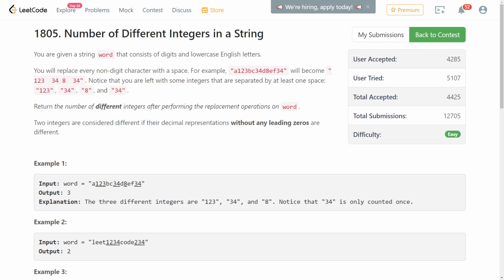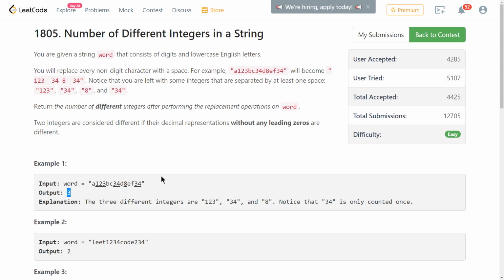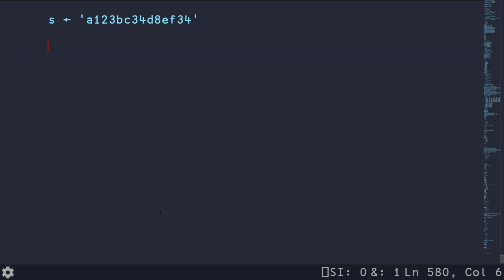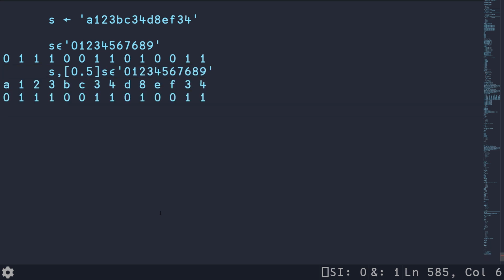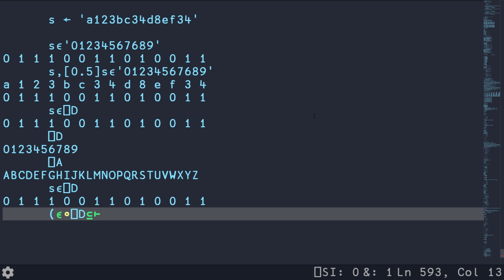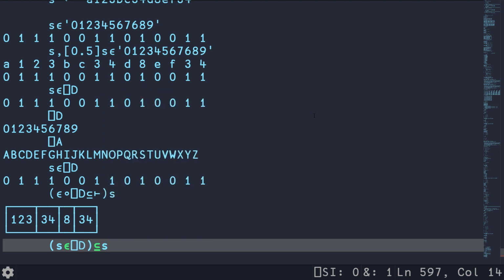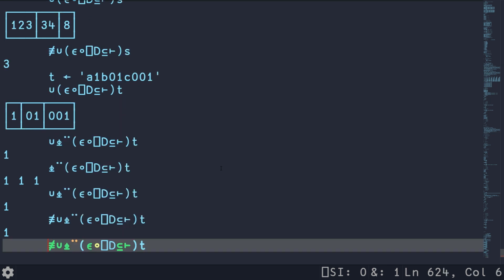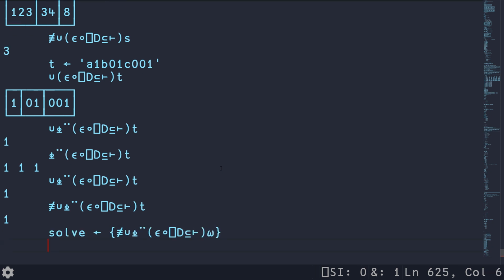APL Wins (vs C++, Java & Python)